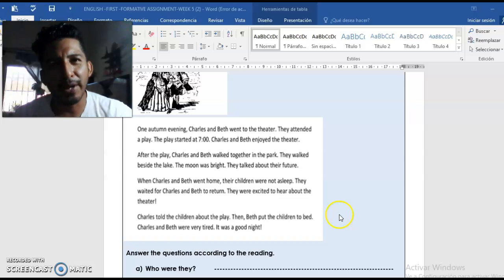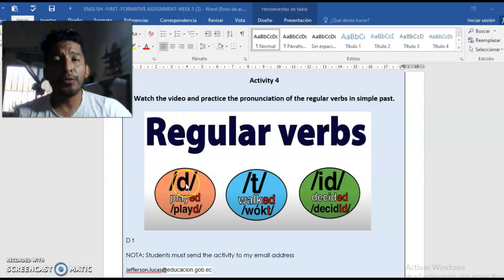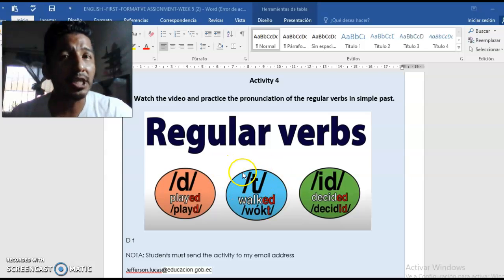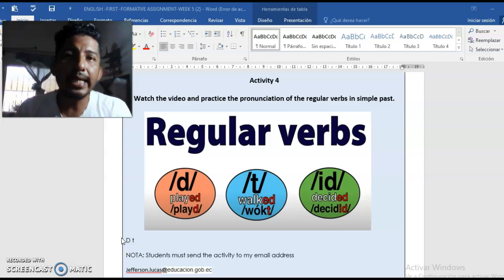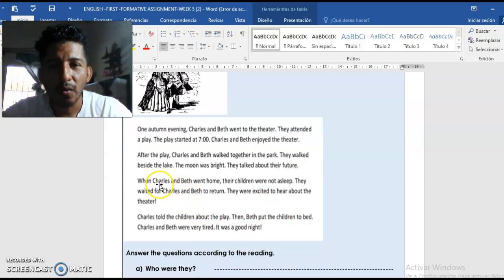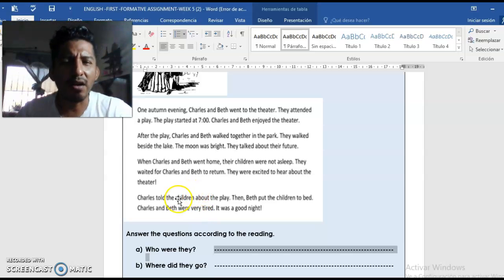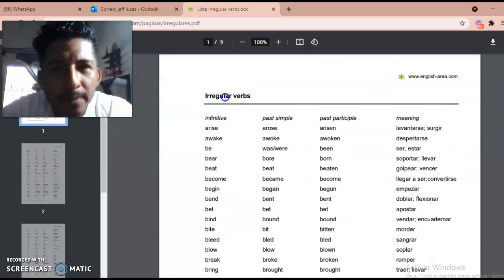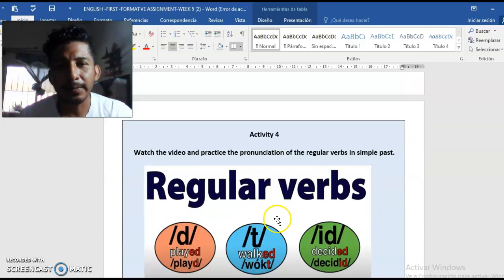1ero BUg week 5